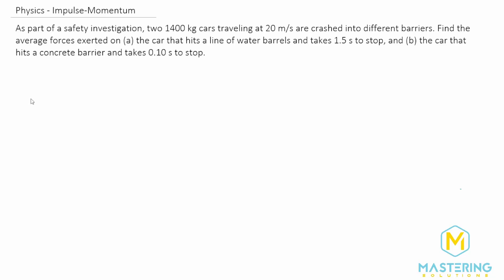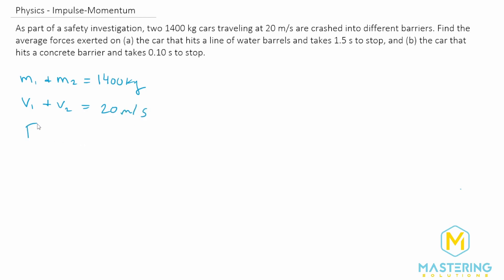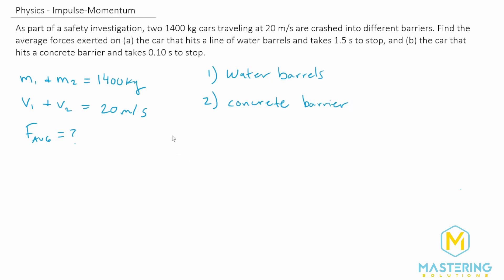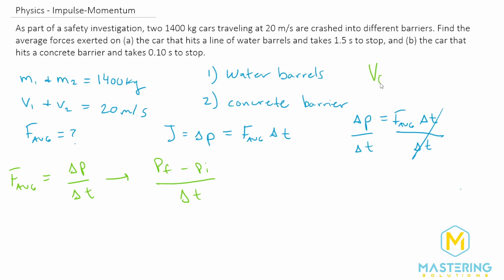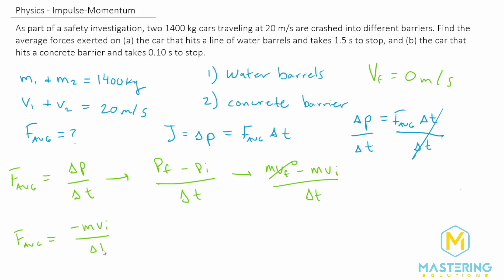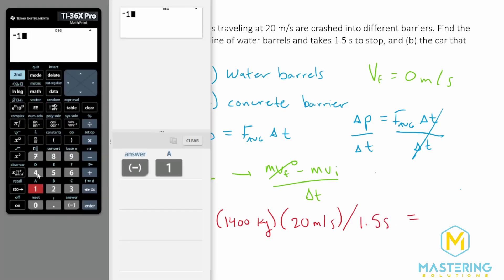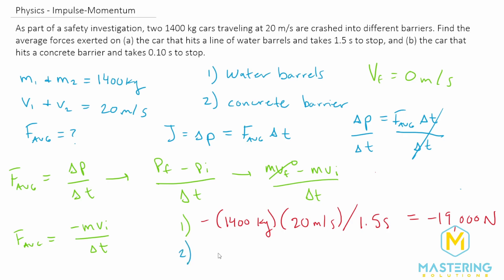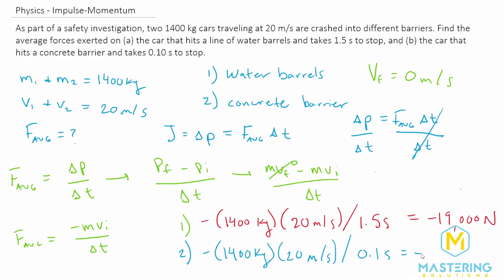9.15 Mastering Physics Solution Tutorial - "As part of a safety investigation, two 1400 kg cars trav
Mastering Physics Video Solution problem #9.15, "As part of a safety investigation, two 1400 kg cars traveling at 20 m/s are crashed into different barriers. Find the average forces exerted on (a) the car that hits a line of water barrels and takes 1.5 s to stop, and (b) the car that hits a concrete barrier and takes 0.10 s to stop."

Physics Chapter 9 Momentum problem walk-through.